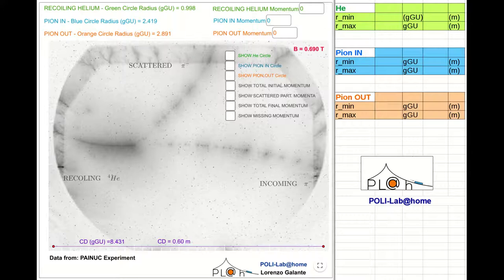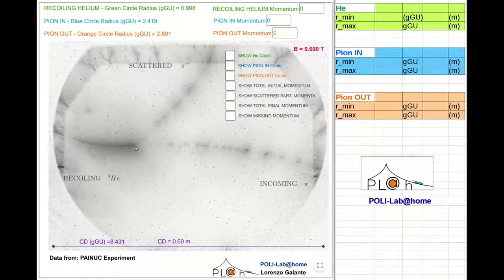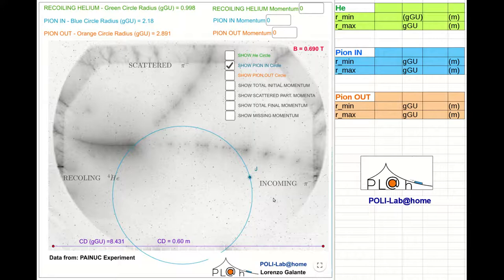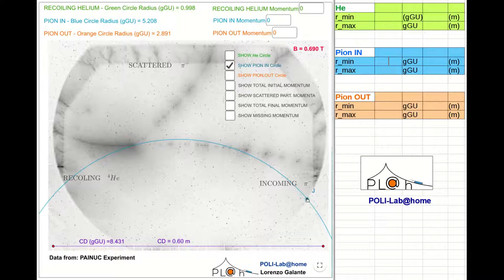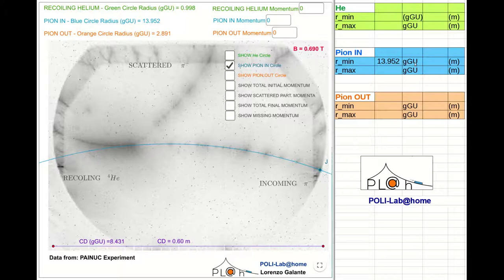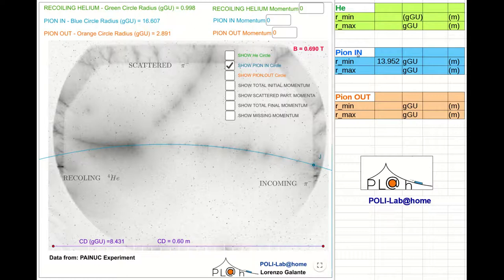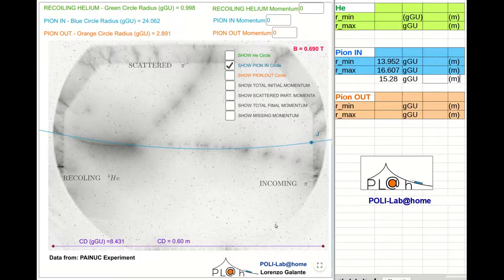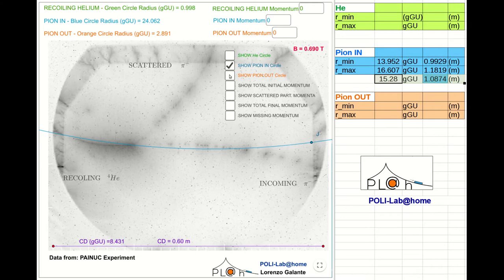POLI Lab@home: Magnetic Force and Particle Physics (video 1)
How to determine the curvature radius of a particle track in a detector.